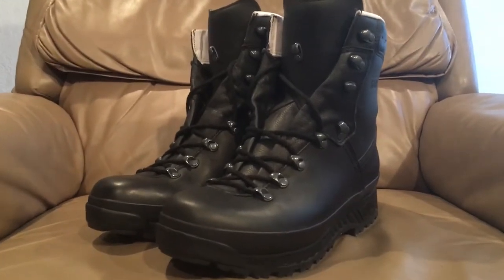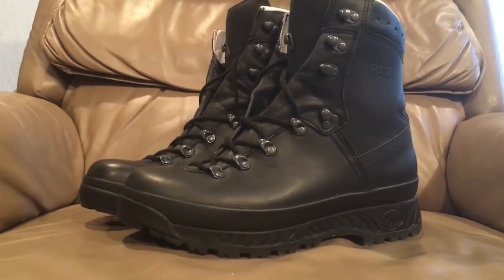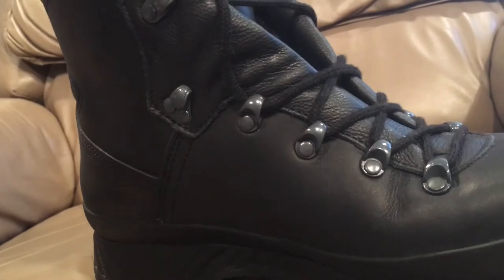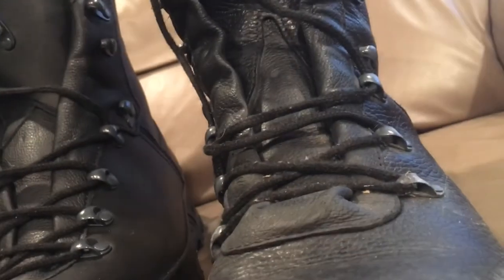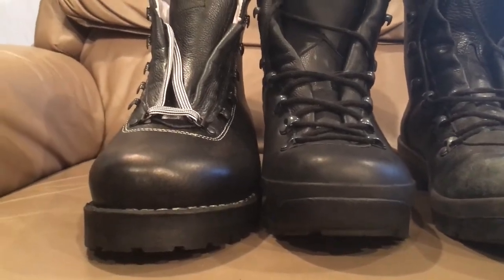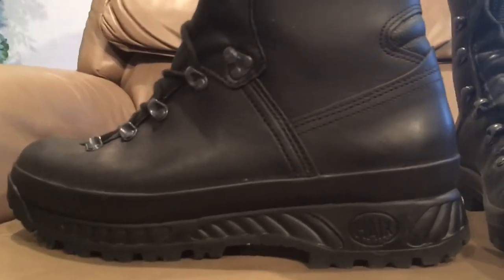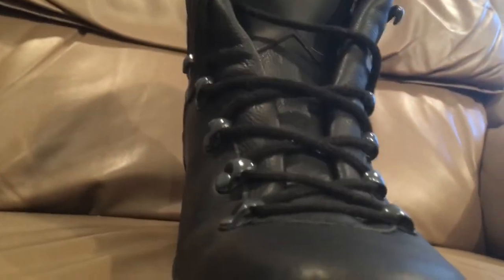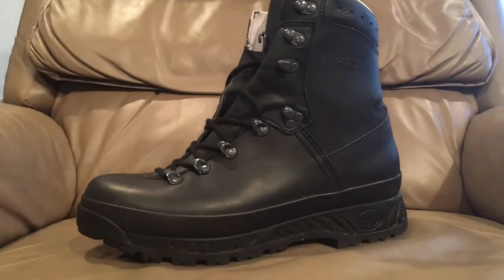German mountain trooper boots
These are the perfect mix of a standard combat boots and hiking/mountain boot. These boots are made in Germany by hair and the model is called the mountain trooper light. These are goretex lined for a breathable waterproof boots and is made in traditional german fashion with great quality leather and materials. This boot has the same zinc alloy eyelets and hooks as the standard model 2007 boots. These are fabric lined while the standard 2007 boots are leather lined. These are stiffer and about an inch or 2 cm shorter then he standard 2007 boots. These are not quite as short as standard hiking boots though making them better for all seasons.

Devin K.